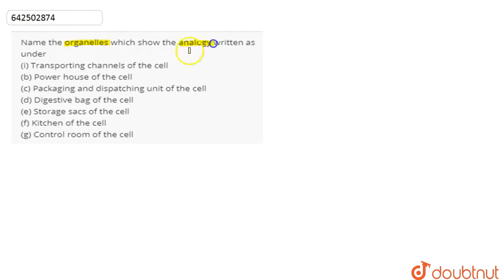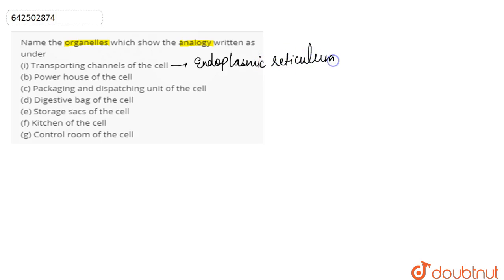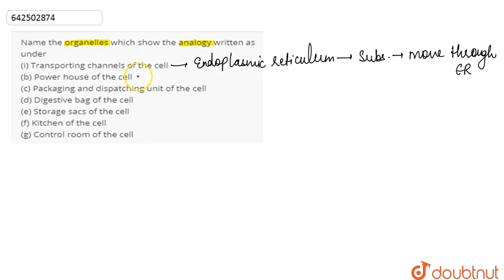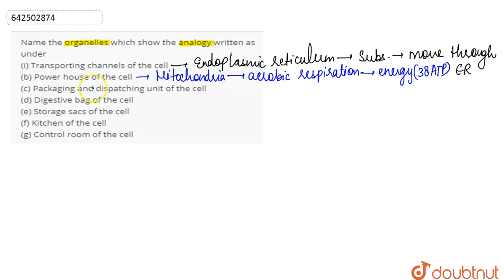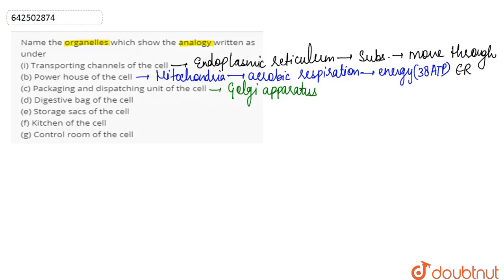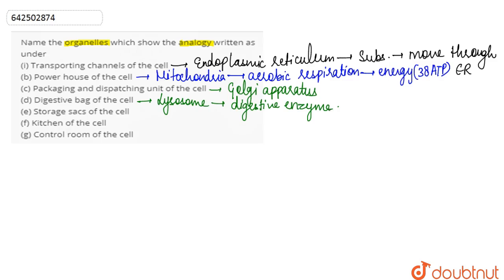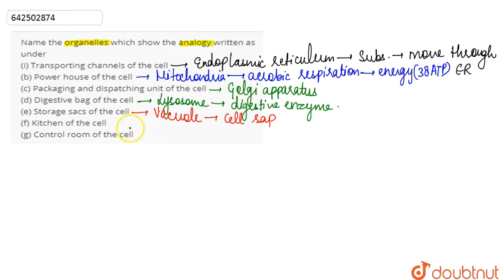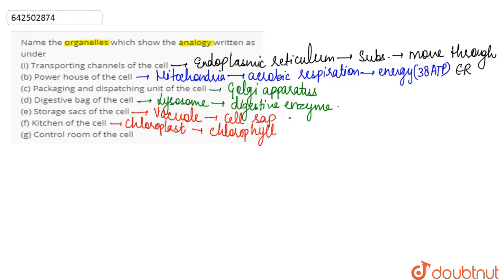Name the organelles which show the analogy written as under(i) Transporting channels of the cell...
Name the organelles which show the analogy written as under(i) Transporting channels of the cell (b) Power house of the cell (c) Packaging and dispatching unit of the cell (d) Digestive bag of the cell (e) Storage sacs of the cell (f) Kitchen of the cell (g) Control room of the cell
Class: 9
Subject: BIOLOGY
Chapter: THE FUNDAMENTAL UNIT OF LIFE
Board:CBSE

👉 Have Any Query? Ask Us.